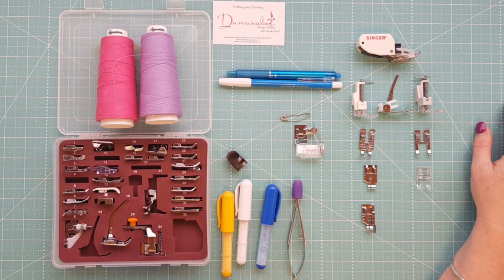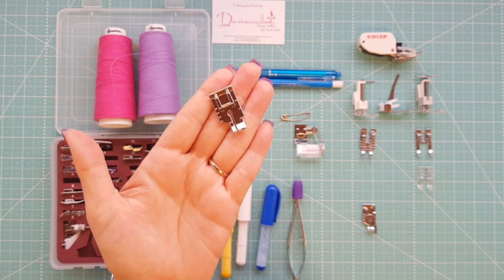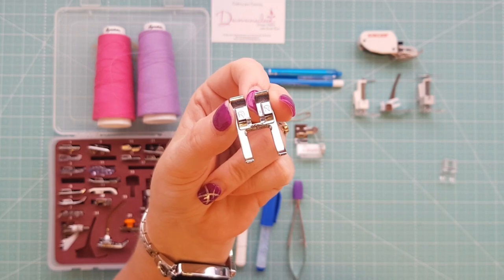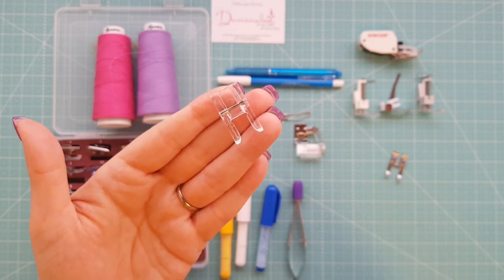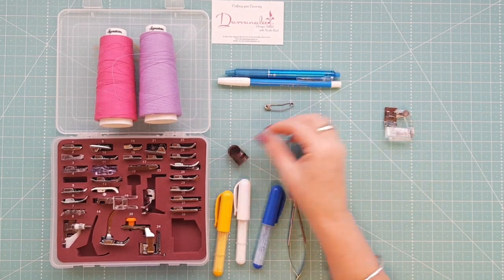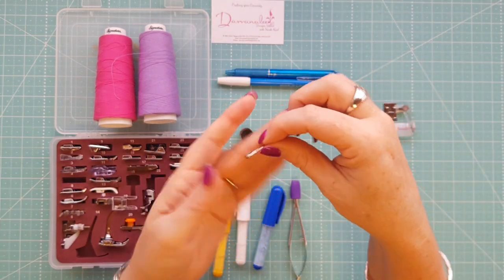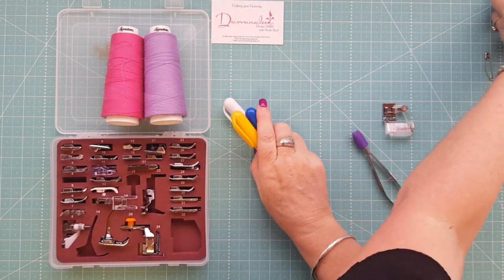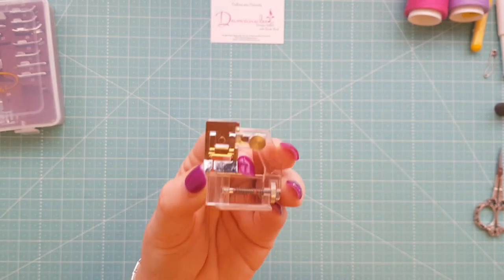Darvanalee Designs Studio - Patchwork & Quilting Basics - Presser Feet - Part 2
Here at Darvanalee Designs Studio aka DDs for short, we believe that everyone should consider patchwork/Quilting as a hobby... and if you are beginner it can be very confusing with all the terminology and equipment out there on the market we decided that we would take you back to the beginning. With this new series called h Quilting Basics. Some of the basics that we will show you will be as simple as this video showing you my Patchwork tools. And we will move on from there...we will cover things like the difference between Patchwork and Quilting... different products that are used, you get my point...  So we thought why not just cut through all the mystery and show you exactly what I have in my toolbox...Of course, we will list the supplies below where you can get them from...most are listed on our website/Etsy store and what we don't have we have supplied you with affiliate links to make it super easy and affordable for you...So Let's Get Started

Did you know by Becoming a member, not just a subscriber to our Website you get a 10% Coupon Code to use on all purchased items, for as long as you stay an active member of our Website...So head over and join up today.

Below are the links to all the products that I have:
Walking Foot
Presser Feet